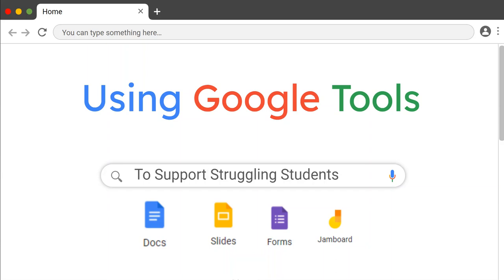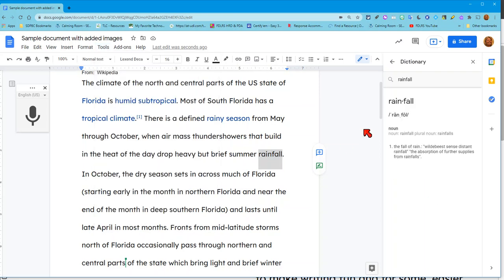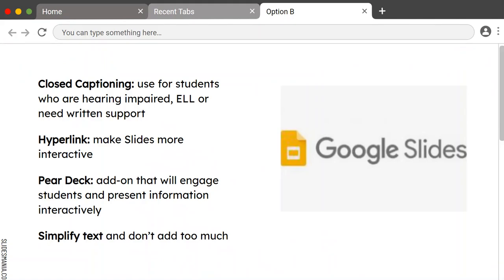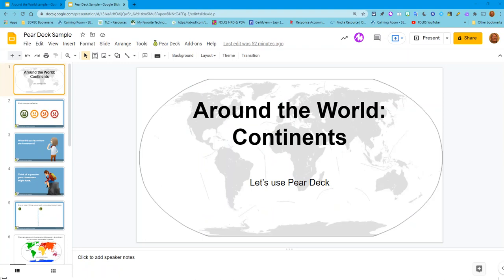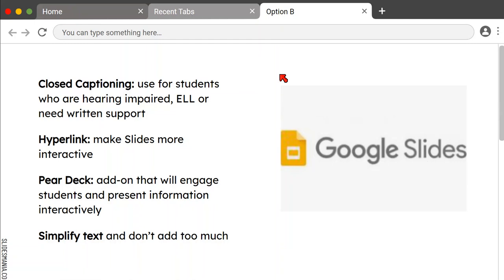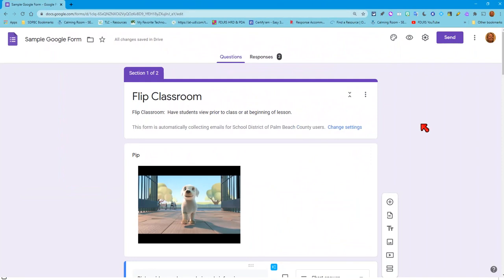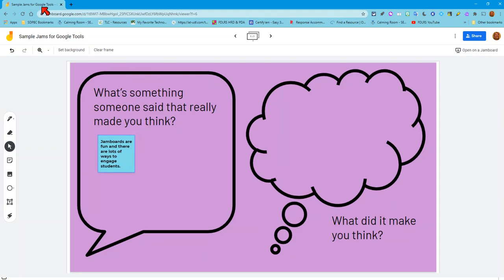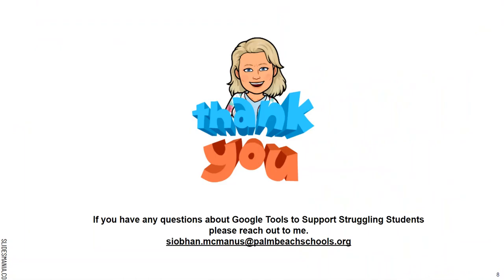Equity Bucket: Using Google Tools to Support Struggling Students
Use  Google Docs, Slides, Forms and Jamboard to help support struggling students.  Learn how to make adjustments to documents and features to provide  engagement and interaction to make learning more accessible for students.